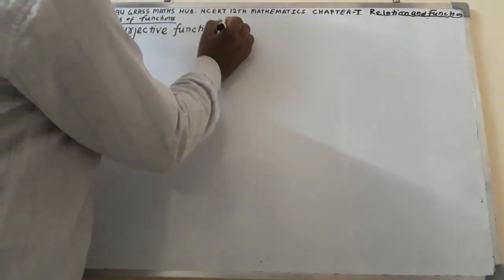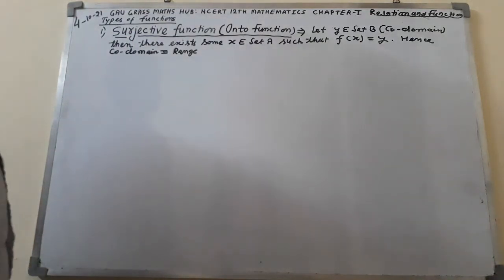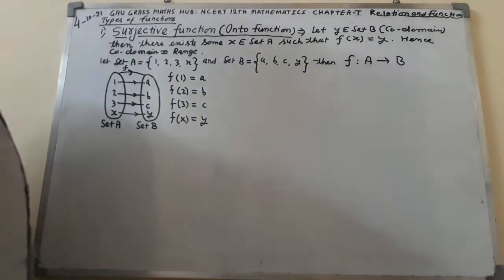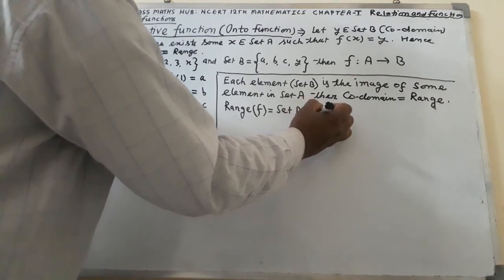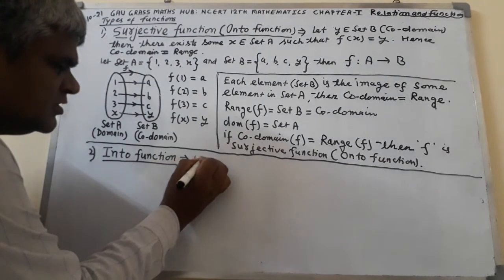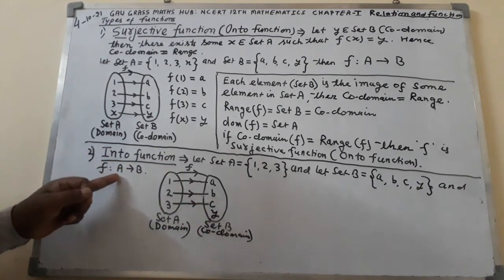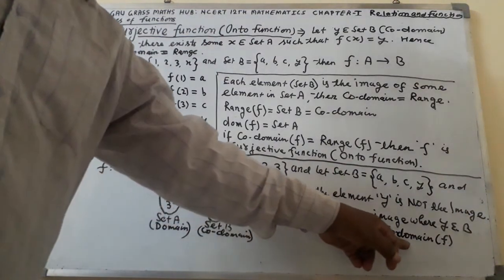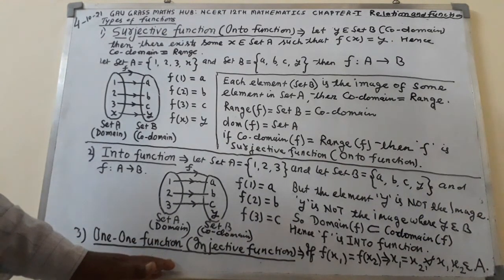Surjective Into Injective Functions Chap I NCERT 12th Mathematics